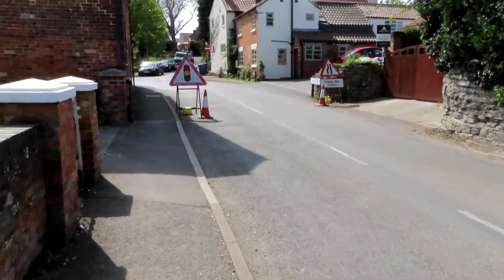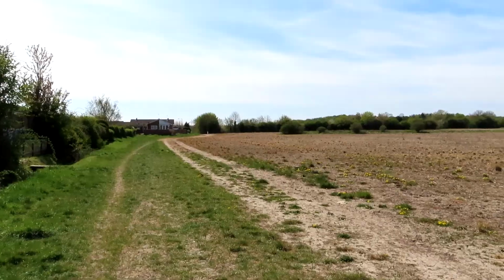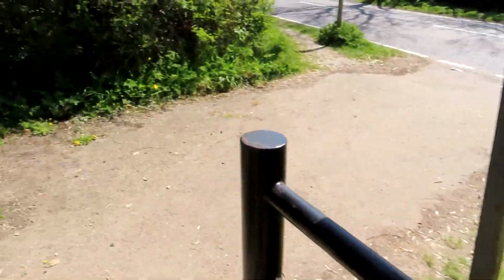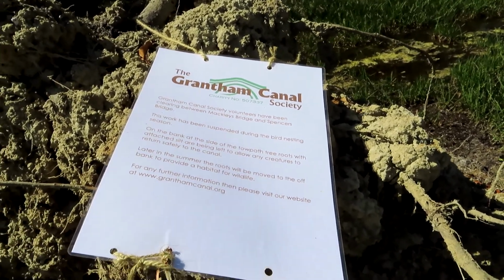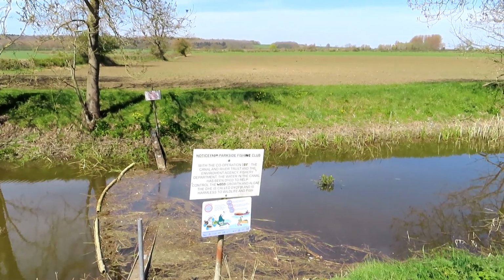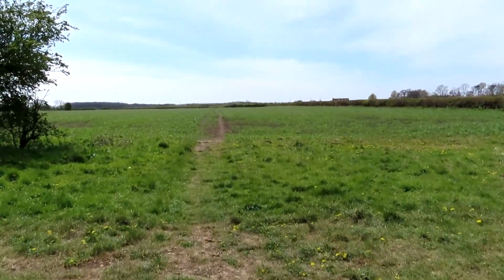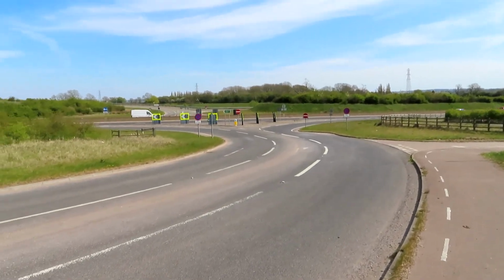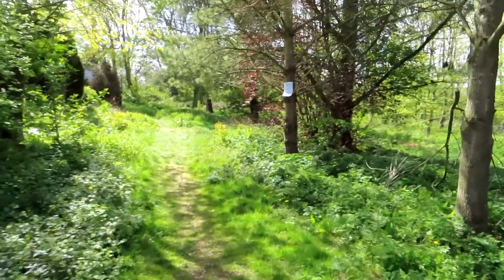Notts Clockwalk Section 4: Apr 2021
Cropwell Butler to nr Kinoulton
Mon 26 Apr 21
Views +16